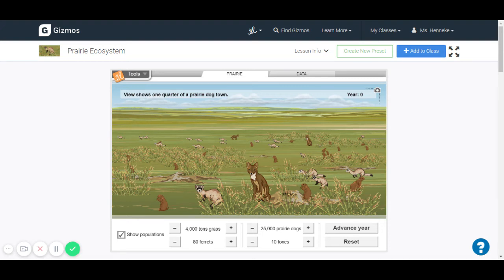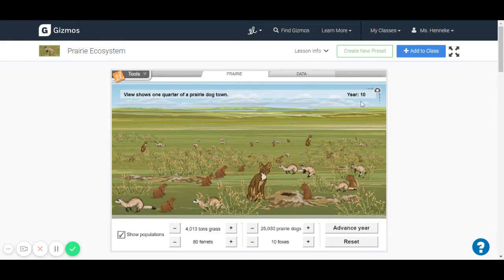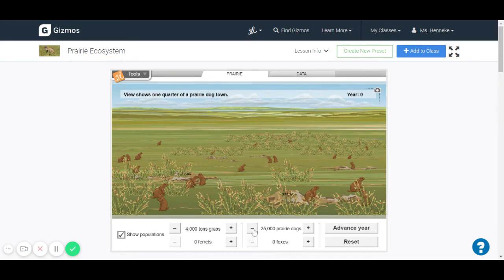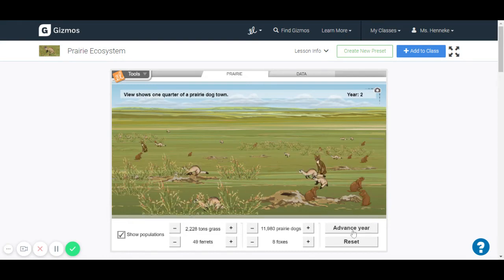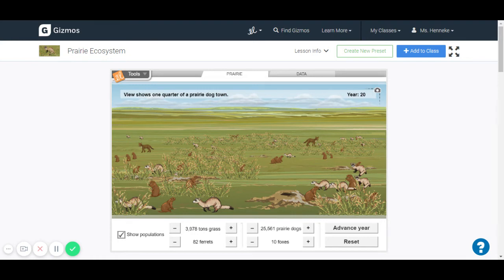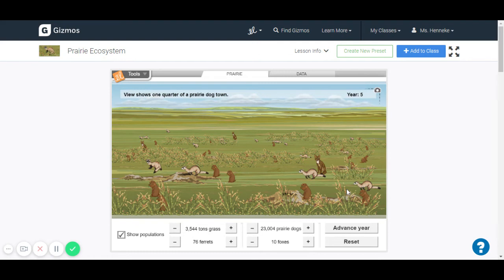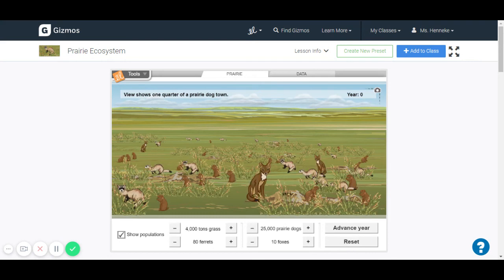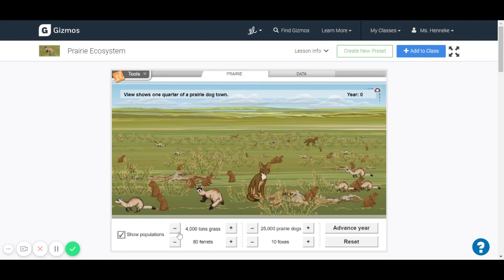Prairie Ecosystem Gizmo -Biodiversity Populations